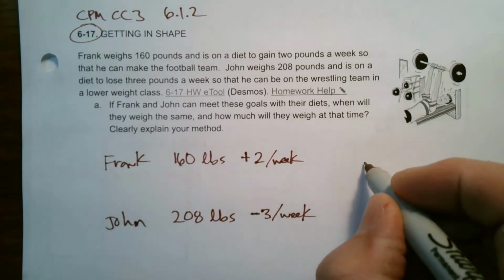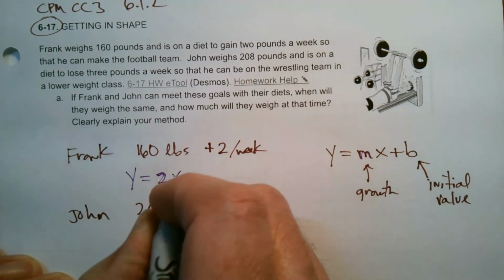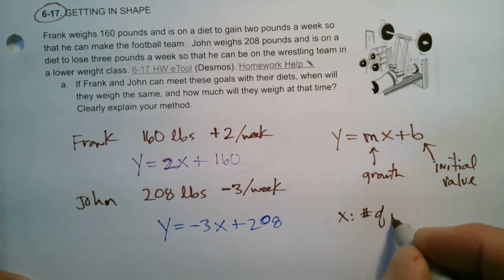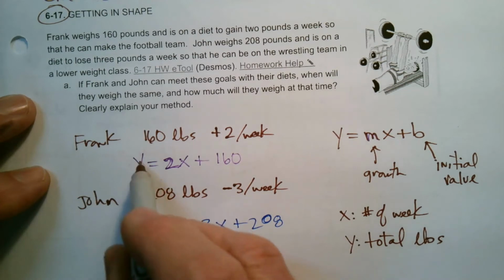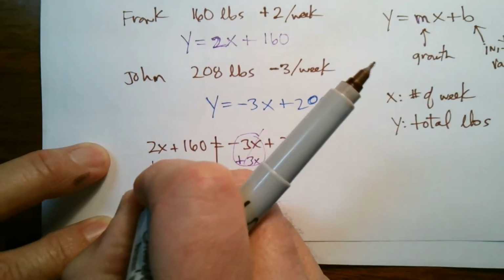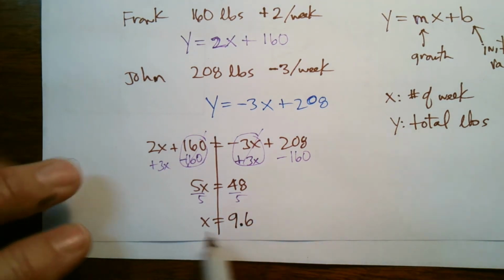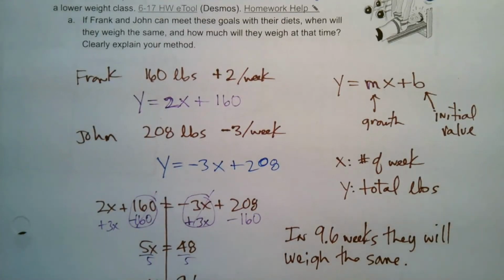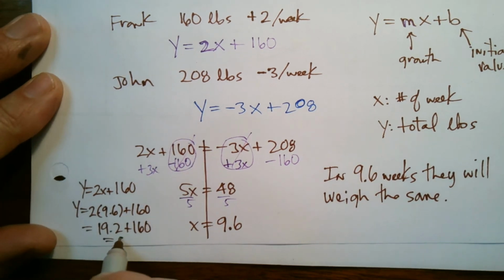CPM CC3 Section 6.1.2 #6-17 (Using a system of equations to solve a word problem)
Learn with Mr. Dell as he explains how to write and solve a system of equation in order to interpret the solution to a word problem.